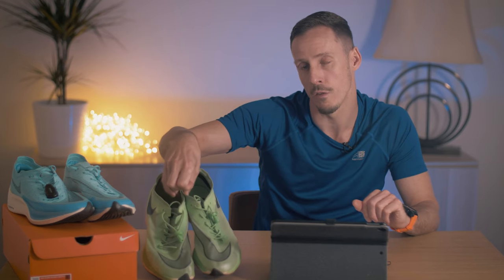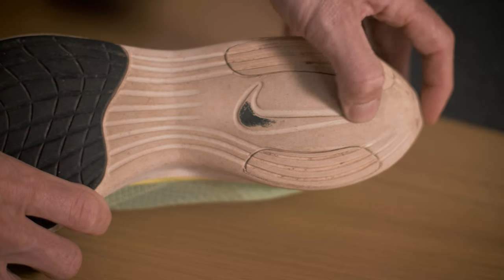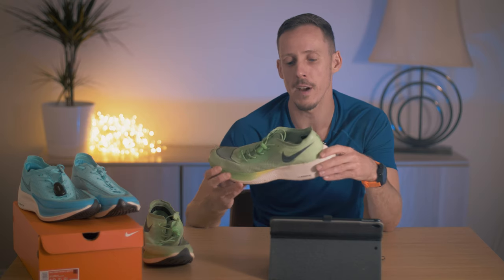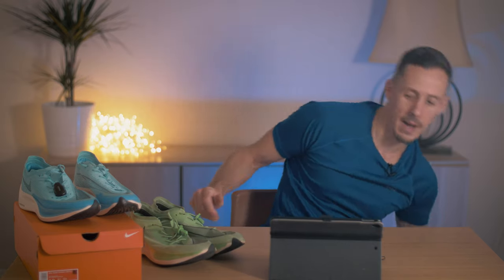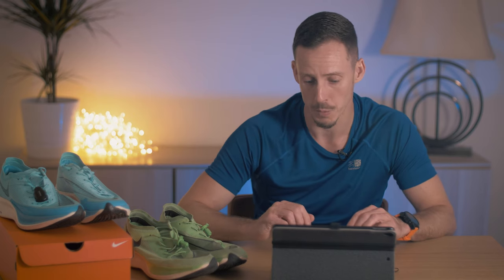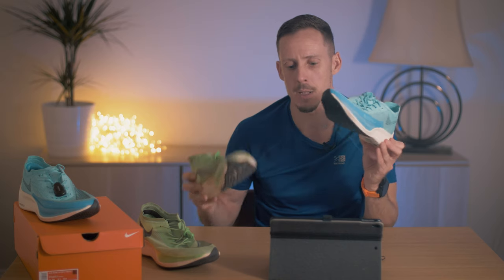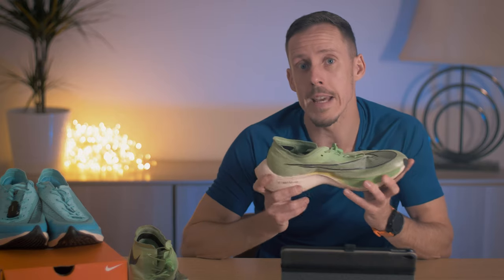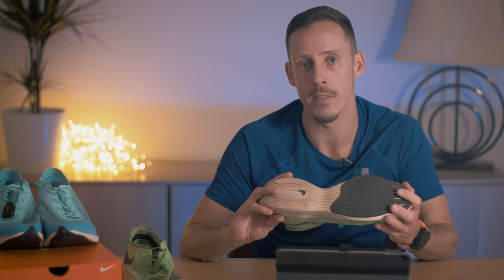Fake Nike Vaporflys FASTER than GENUINE ones (NOT CLICKBAIT)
I purchased a pair of Nike ZoomX Vaporfly Next% from ebay which turned out to be fake. I then bought a second pair from Nike's official website and compared the two. To my great surprise the fake pair were ever so slightly faster than the genuine ones. In this video I explain how I tested both pairs as scientifically and fairly as I possibly could as well as how I determined the eBay pair were indeed replica (fake) Nike Vaporfly Next% shoes.

Intro 00:00
How I came to own the fake pair 00:52
Determining they were fake 02:08
Testing the real vs fakes 05:38
Results 09:05
Conclusion 12:59